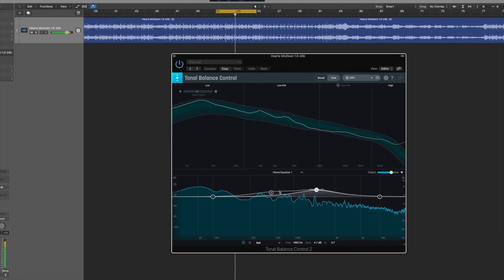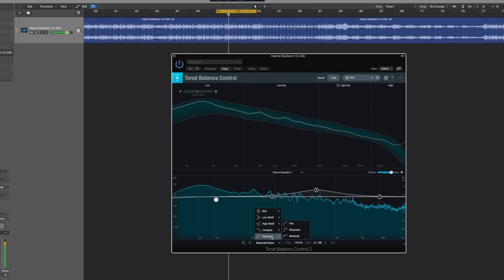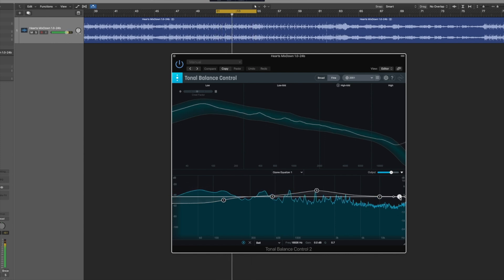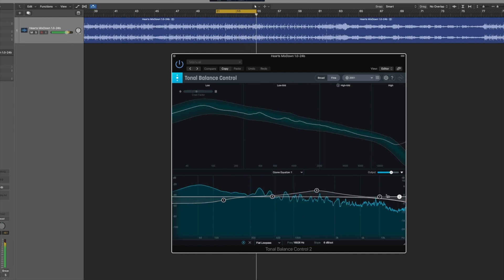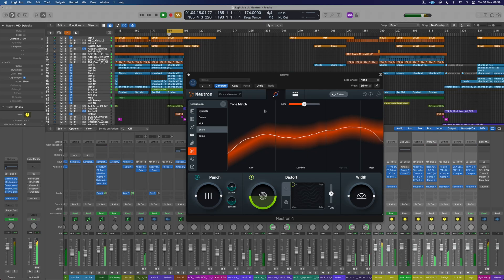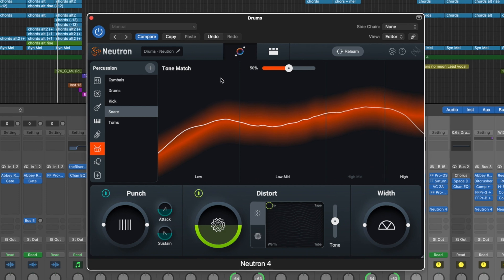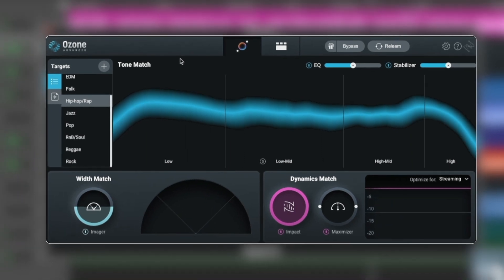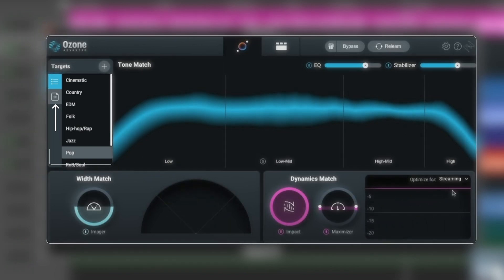This Is How Izotope Made Tonal Balance Control Even Better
This is how Izotope Improved Tonal Balance Control 2 With neutron 4 and Ozone 10 updates. Tonal balances comes free with Ozone 10 or Neutron.

Learn to master with Ozone, Join now an get the new course included free

FREE STUFF